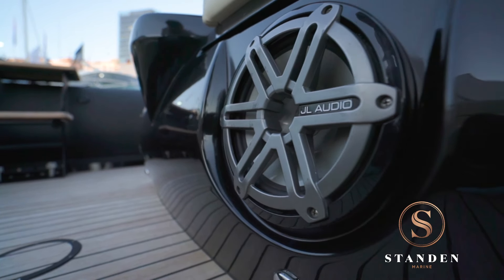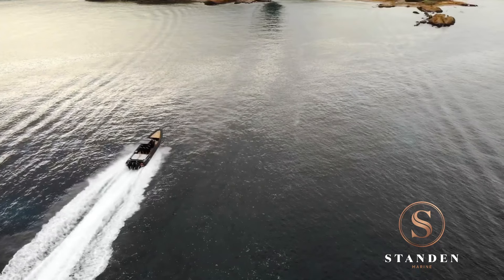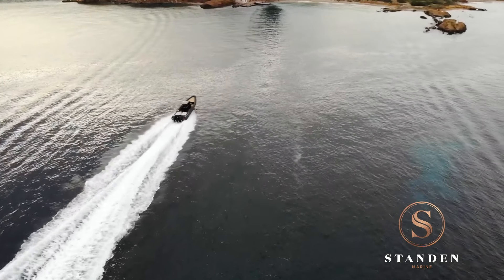SOLD - Ribco Venom 44 | Standen Marine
The Ribco Venom 44 is the flagship of the Ribco range. High performance meets luxury and space.

This demonstrator is available as high-performance turn-key package in AMSA 2D survey.